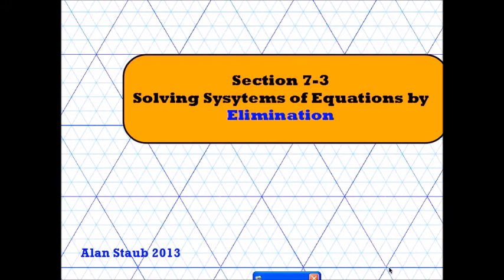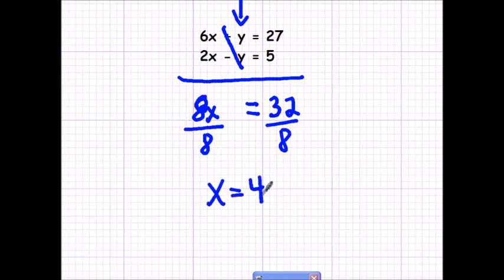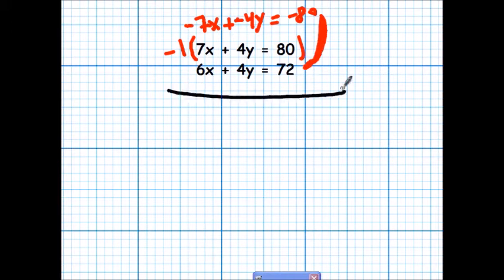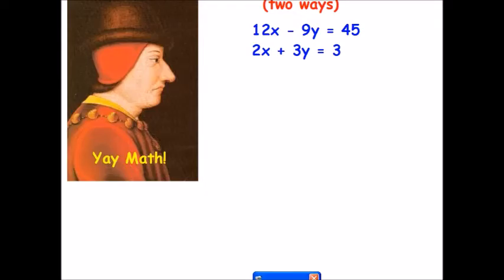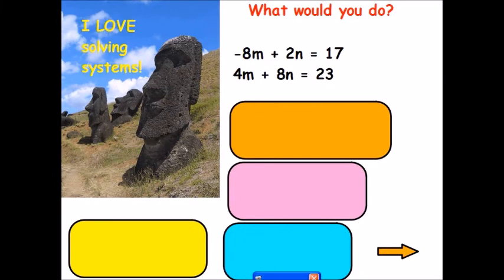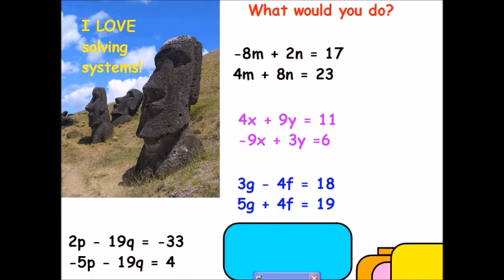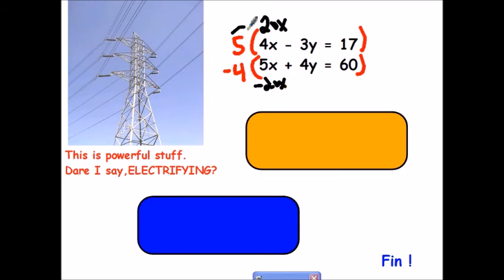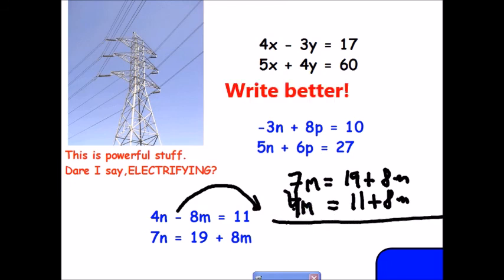Solving Systems by Elimination (Like a Ninja) STAUBURST MATH